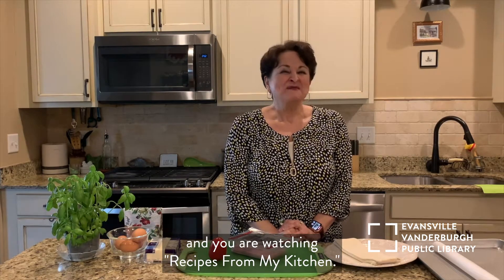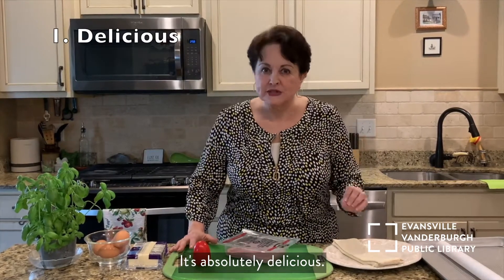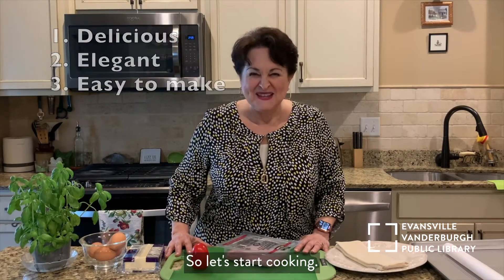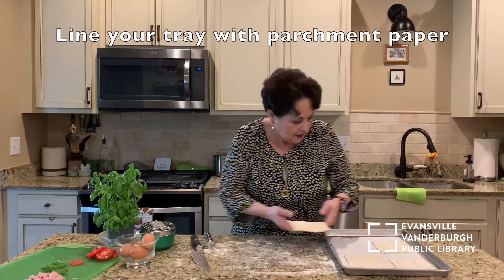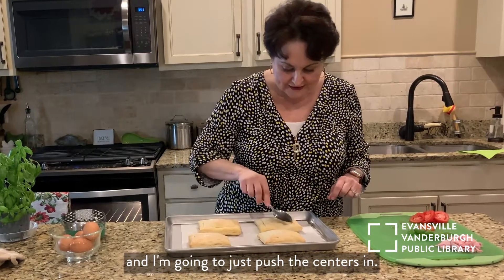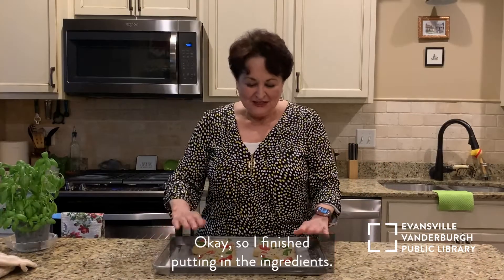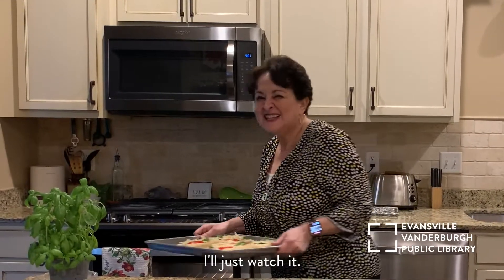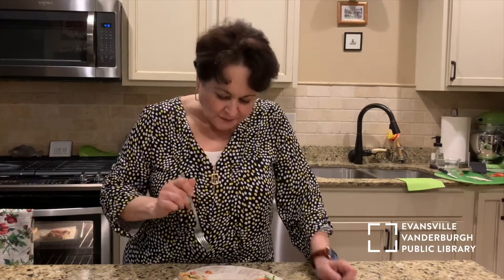Recipes from My Kitchen: Elegant Brunch Eggs • EVPL Digital Program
Join Ms. Marisela as she whips up an elegant take on brunch eggs during this installment of 𝐑𝐞𝐜𝐢𝐩𝐞𝐬 𝐅𝐫𝐨𝐦 𝐌𝐲 𝐊𝐢𝐭𝐜𝐡𝐞𝐧.

➡️ If you try out this recipe, be sure to share a picture by using MyEVPL.

🌱 See how many books you can read in 2022 with our 𝐀𝐧𝐧𝐮𝐚𝐥 𝐑𝐞𝐚𝐝𝐢𝐧𝐠 𝐂𝐡𝐚𝐥𝐥𝐞𝐧𝐠𝐞: 𝐑𝐞𝐚𝐝, 𝐄𝐱𝐩𝐥𝐨𝐫𝐞, 𝐆𝐫𝐨𝐰